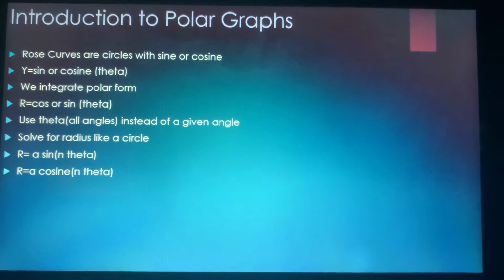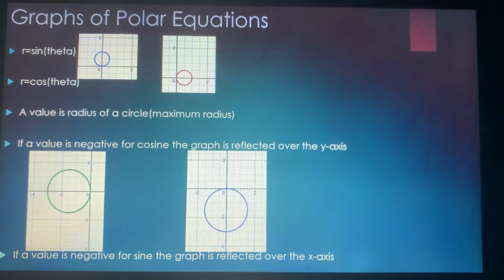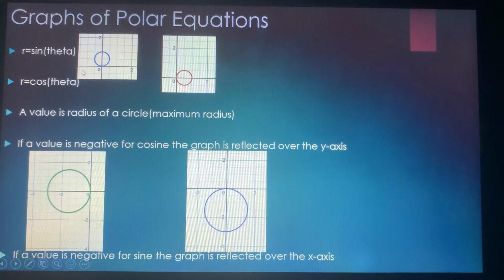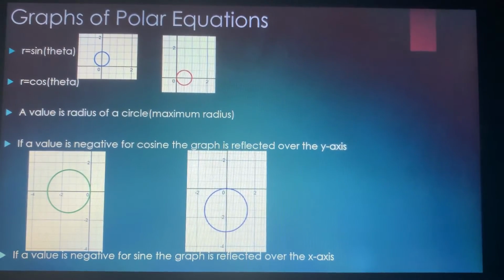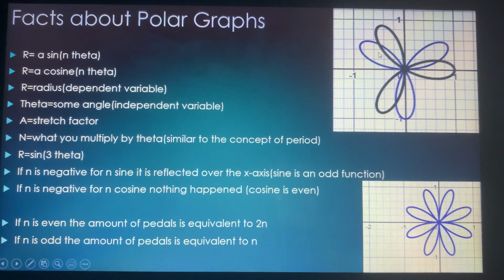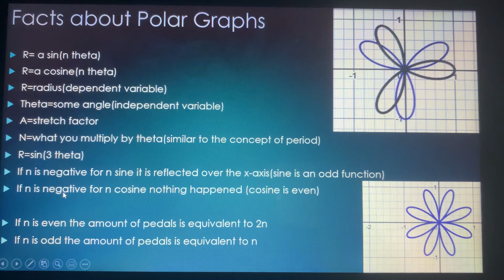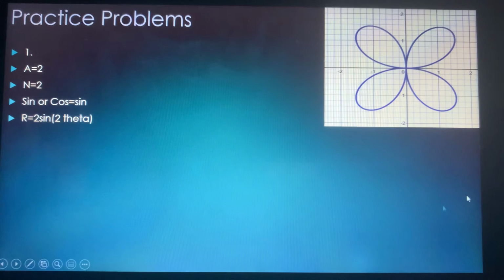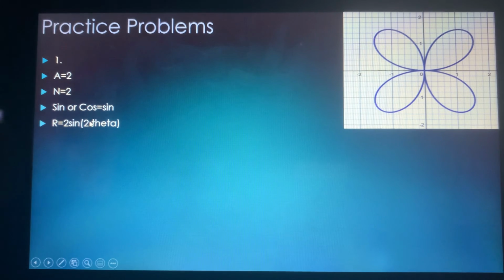Polar Graphs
This video gives you all the skills you need about the graph and equation of polar graphs